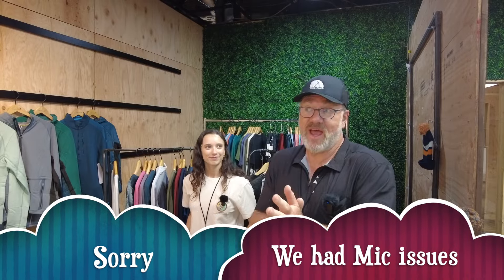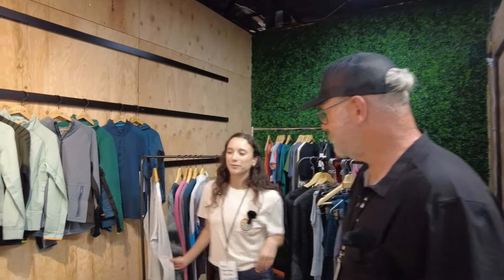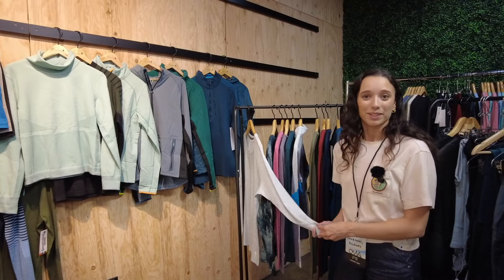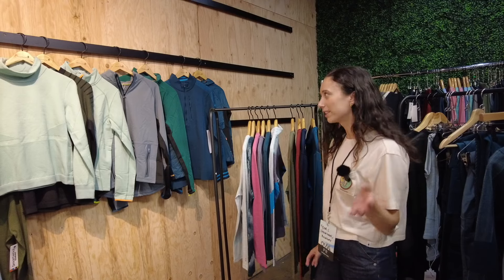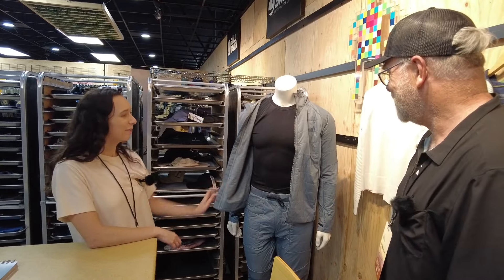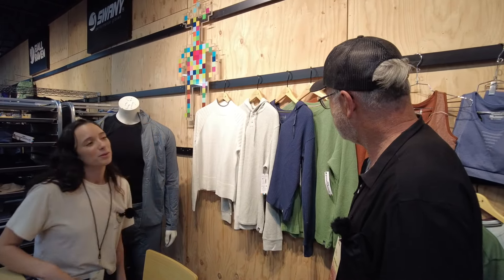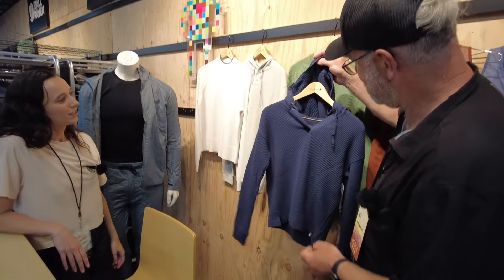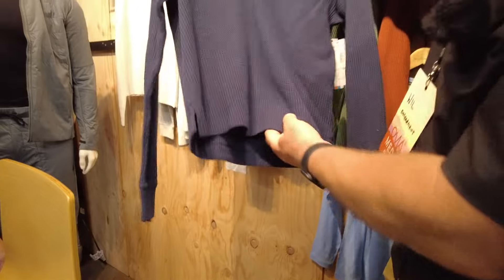OMA S24 Smartwool - the name gives it away.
Smartwool has been around for a while. Their lineup has been growing and Tyler shares some of the new mid-layers for Fall 24.